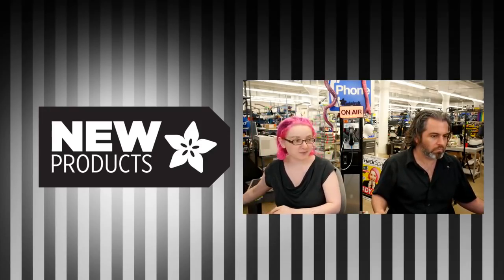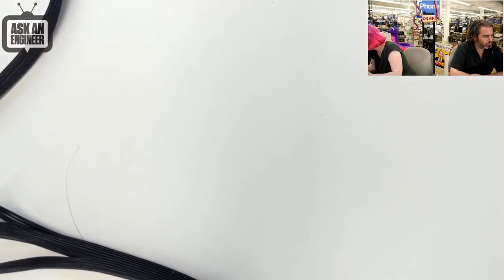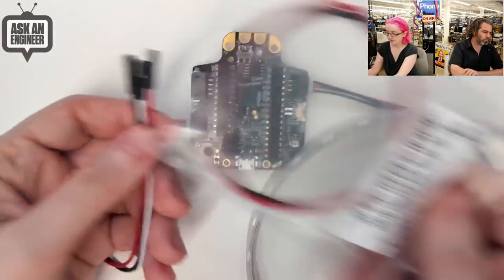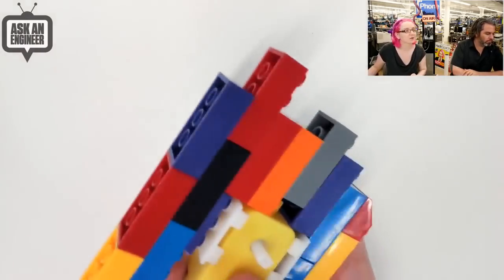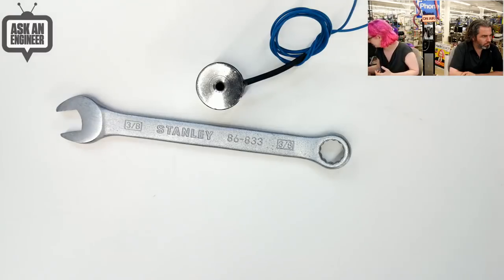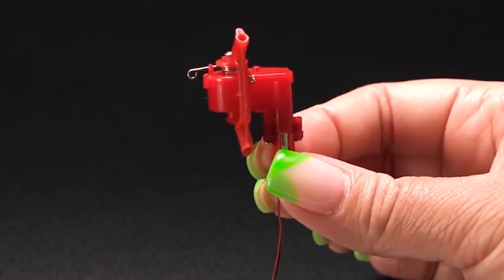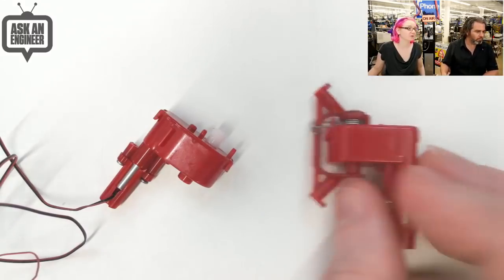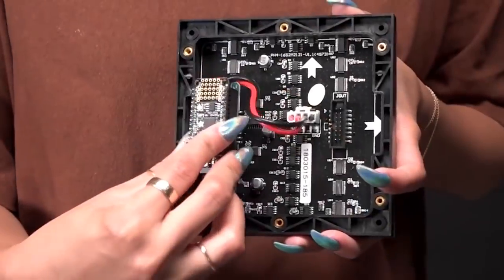New Products 8/22/2018 Featuring Adafruit RGB Matrix FeatherWing Kit! @adafruit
Silicone Cover Stranded-Core Ribbon Cable - 4 Wires 1 Meter Long - 30 AWG (0:07) Black

Silicone Cover Stranded-Core Ribbon Cable - 10 Wire 1 Meter Long - 28AWG Black (0:07)

Silicone Cover Stranded-Core Ribbon Cable - 4 Wires 1 Meter Long - 28AWG Black (0:07)

Silicone Cover Stranded-Core Ribbon Cable - 4 Wires 1 Meter Long - 26AWG Black (0:07)

Adafruit NeoPixel LED Strip with 3-pin JST Connector - 60 LED/meter / 0.5 Meter (3:06)

Adafruit HTU21D-F Temperature & Humidity Sensor Breakout Board - with or without Headers (11:18)

Adafruit RGB Matrix Featherwing Kit - For M0 and M4 Feathers (11:54)